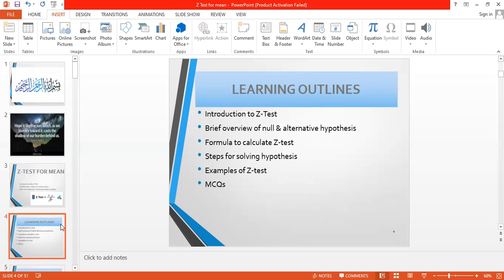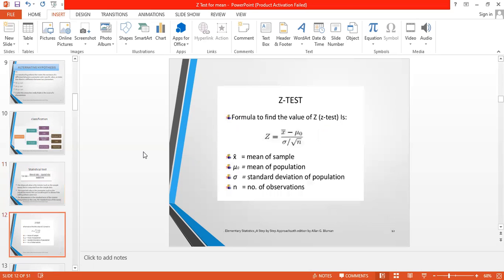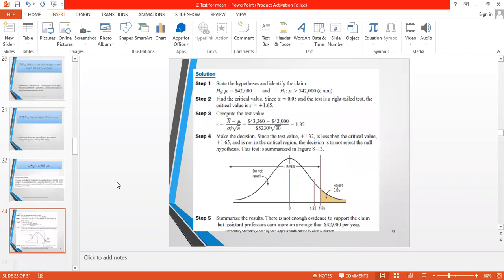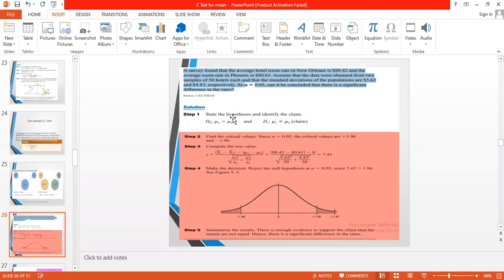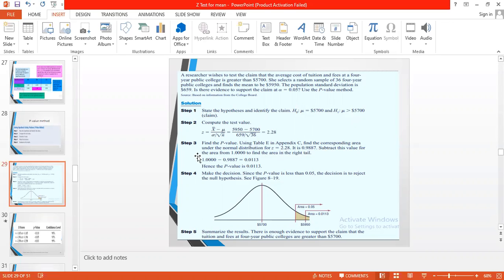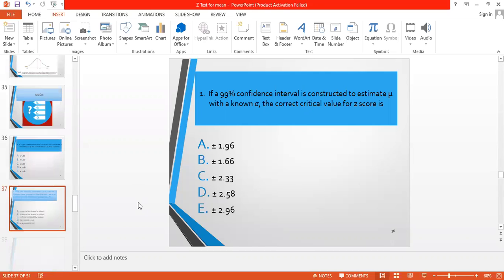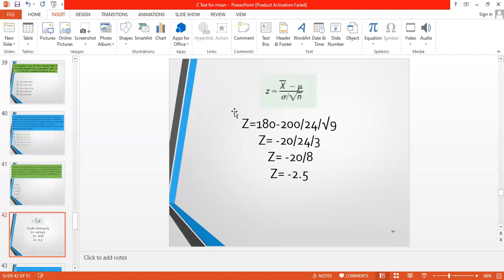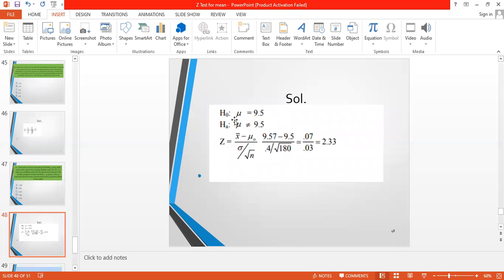Z- test of calculation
presented by Dr Naila Bajwa under supervision of Prof Dr Saira Afzal